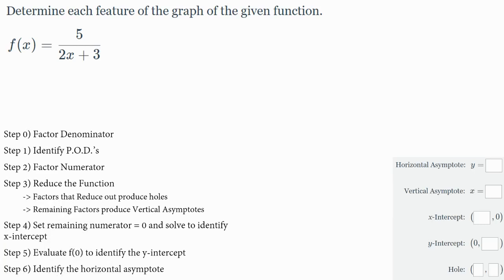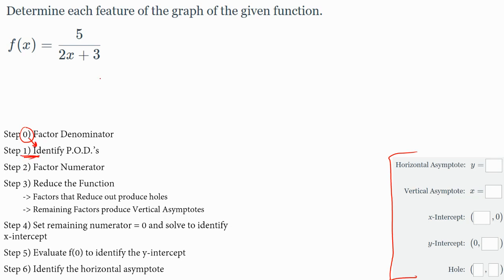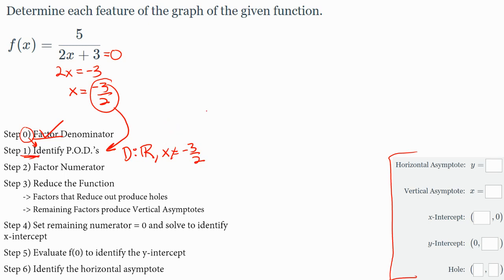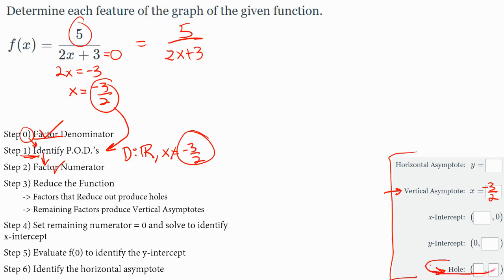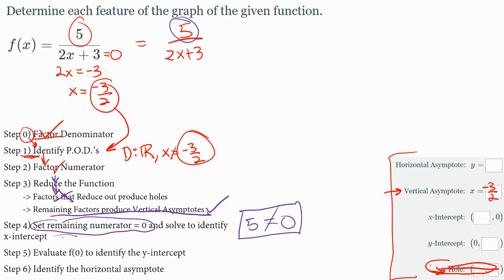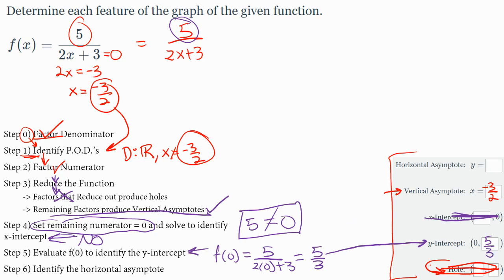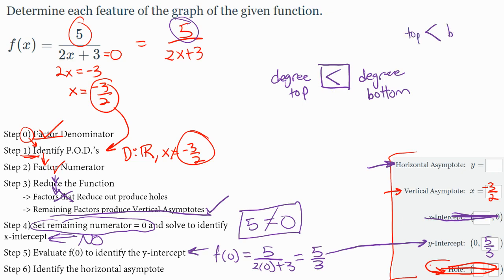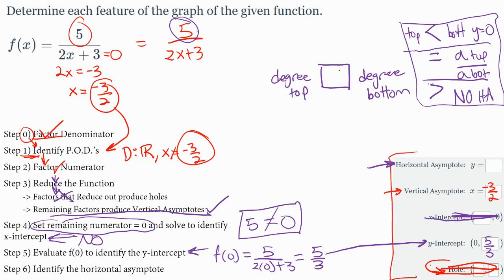Find Key Features of Rational Functions Algebraically | 1 VA and 1 HA | Y-Intercept | E1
In this video we learn how to algebraically determine 5 Key Features for rational functions: 1) Horizontal Asymptotes, 2) Vertical Asymptotes, 3) X-Intercepts, 4) Y-intercepts, and 5) Hole coordinates. We continue to work a systematic process that will work for all rational functions to discern each part.